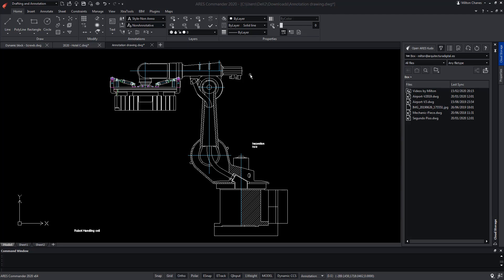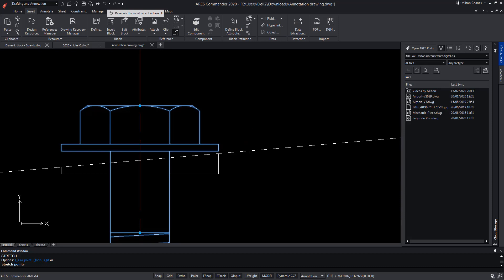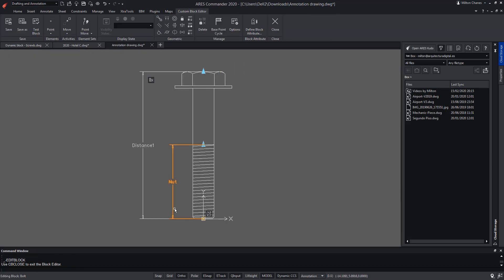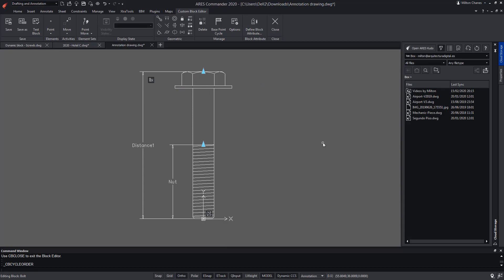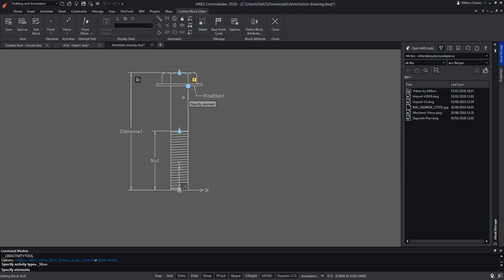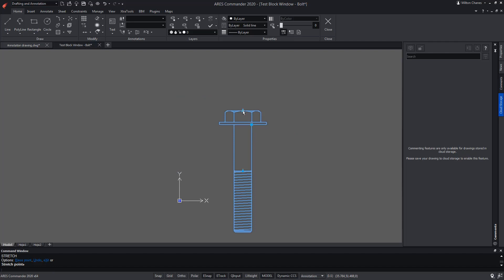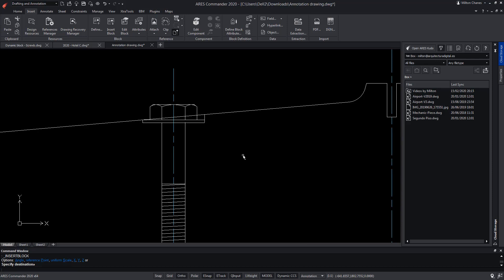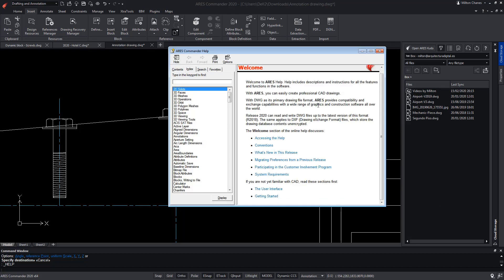Custom Blocks - Test Mode Multiple Base Points and others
- Equivalent to the dynamic blocks in other CAD software, you can use the custom blocks to create smarter entities, which size and look will adapt parametrically with additional grips. You may also include a dropdown menu to switch between different types and options for the same block.

0:00  Working of Custom blocks in ARES Commander (Custom blocks/Smart blocks is similar to Dynamic blocks in AutoCAD)
0:44  Multiple Insertion points in ARES Commander
1:33  “BASE POINT CYCLE “: select which point will be used as insertion points
1:53  Cycling Button
2:11  CONTROL key is used to vary between the different insertion points
2:34  ”Move” option in “Activities” is used to move block anywhere
2:51  “TEST BLOCK” Command of ARES Commander allows testing the block
4:09  “MOVE UP” button and “MOVE DOWN” button